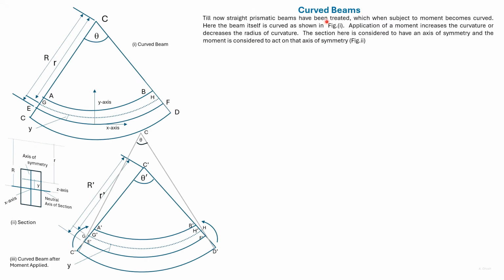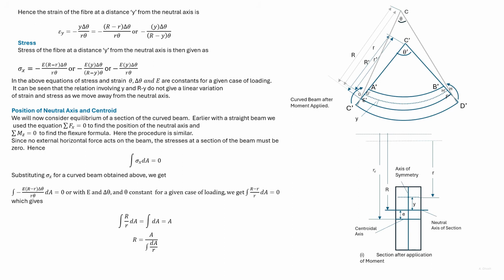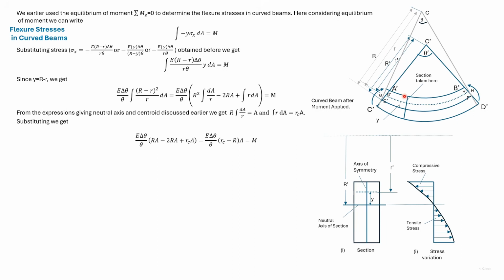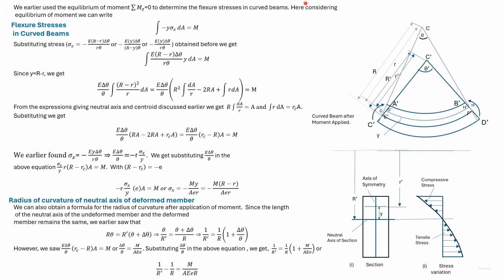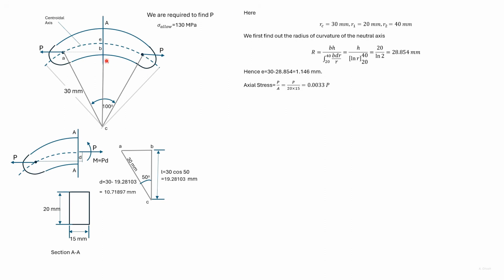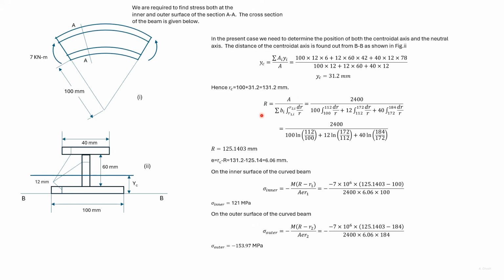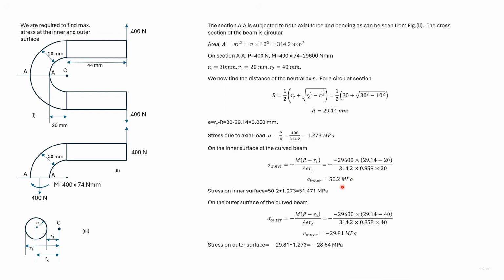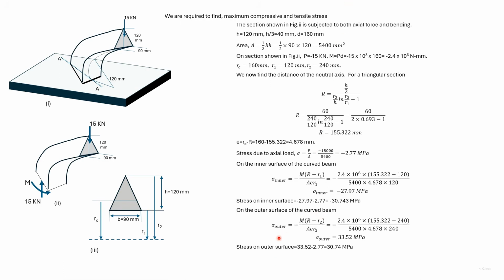Mech. of Materials-Bending-Curved Beams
Session 35, Curved Beams
Curved beams are analyzed using a procedure similar to straight beams.  In curved beams for loads applied to the axes of symmetry, the centroidal axes and neutral axes of the beam do not coincide.  The stress variation is not linear and the stresses are given using a different formula, which is derived.   Several examples are given here for different cross-sections.